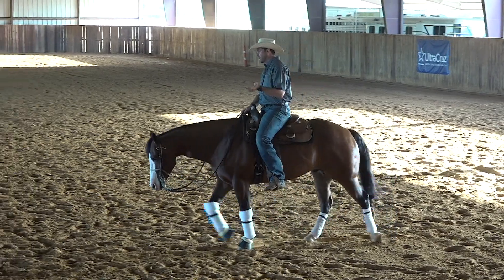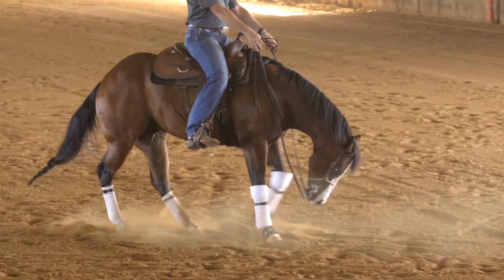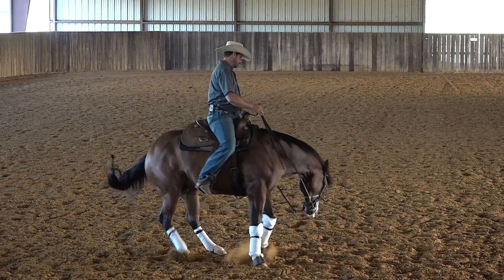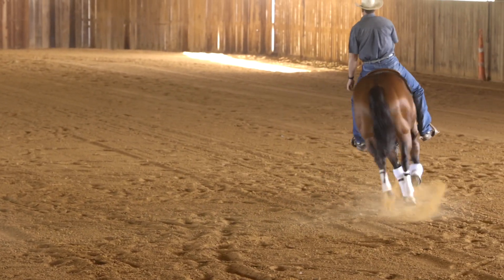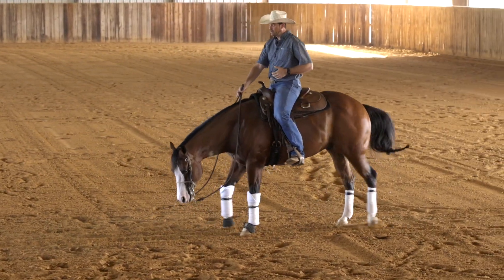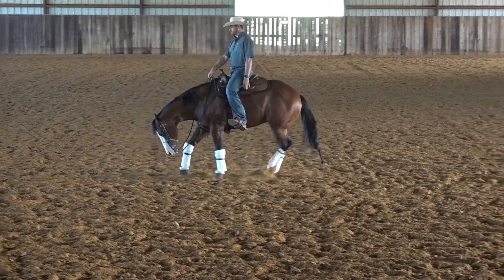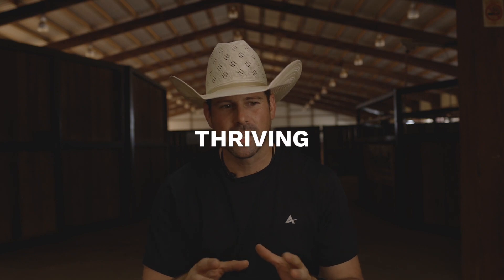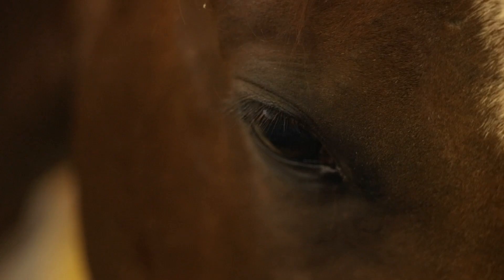5 Things WELL TRAINED Horses Have In Common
First of all, what is a "Well Trained" horse? In my opinion, it's a horse that has been cared for and trained to the best version of it's self to perform a job or compete in a particular discipline. In my experience, they usually have 5 characteristics in common. In this video, I breakdown each of these characteristics in great details in hopes to help guide you through the process.

The benefits are obvious. It will increase your horse's value opening up to a HUGE market in constant search of such horses as well as increase your chances for success at events and such.

For the full video in even more details with real time explanation and demonstration